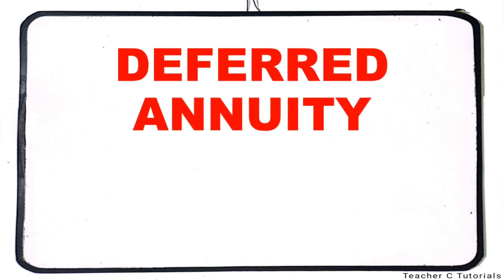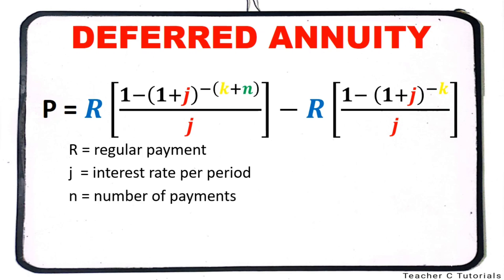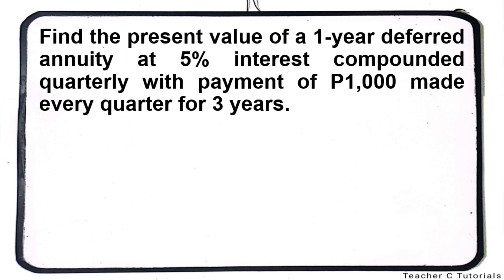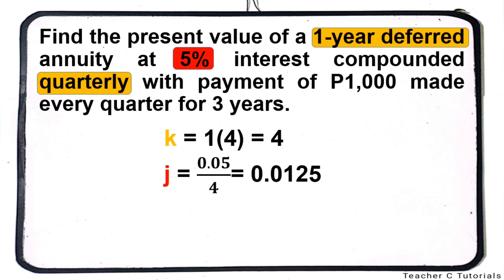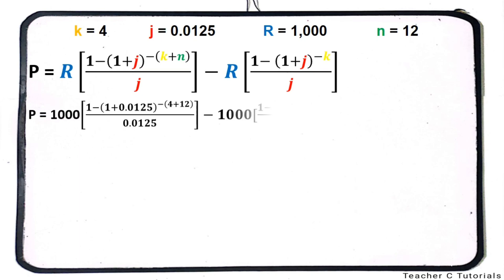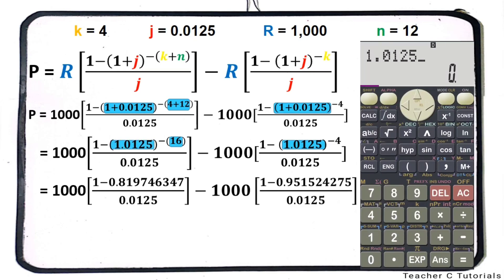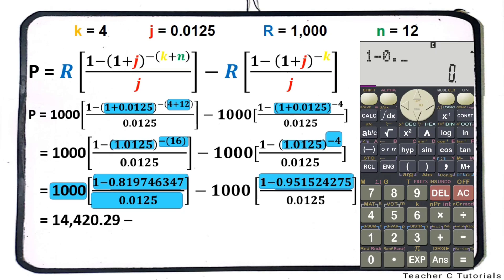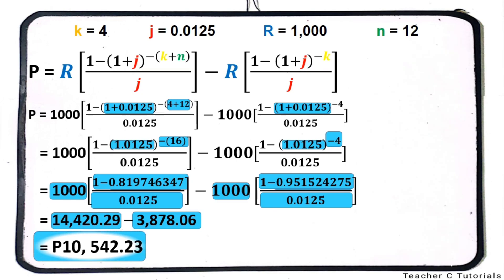Solving Deferred Annuity - Grade 11 General Mathematics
This video shows how to solve deferred annuity. This lesson is part of General Mathematics in Grade 11.